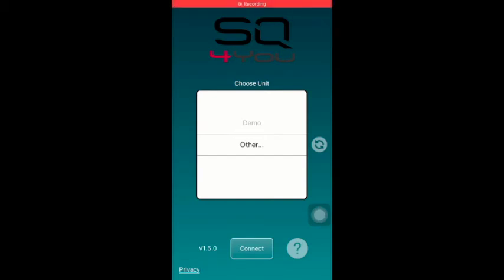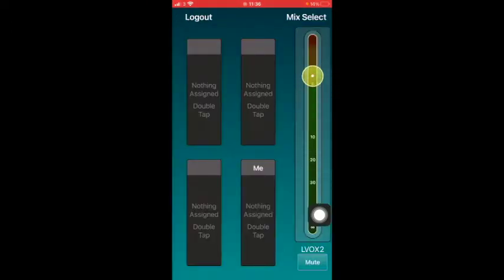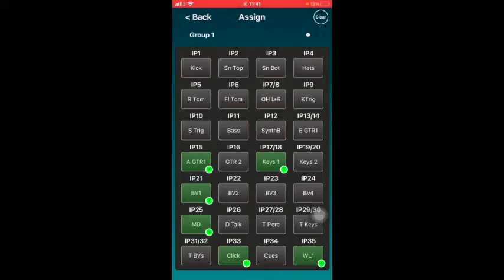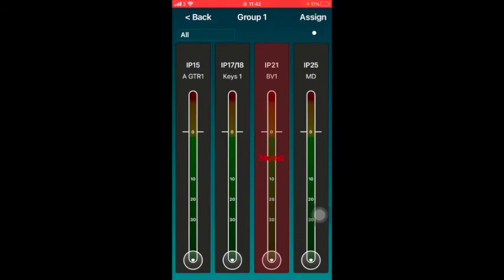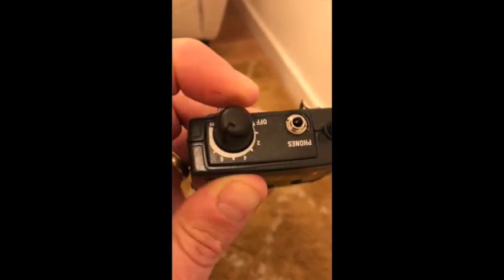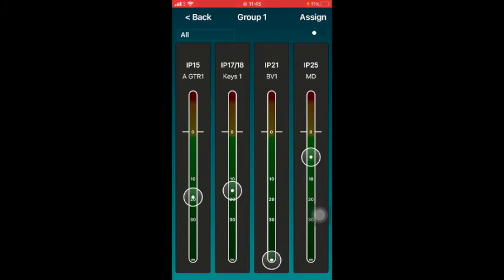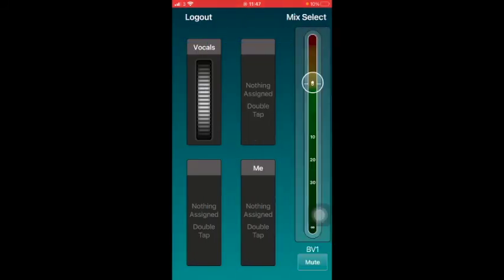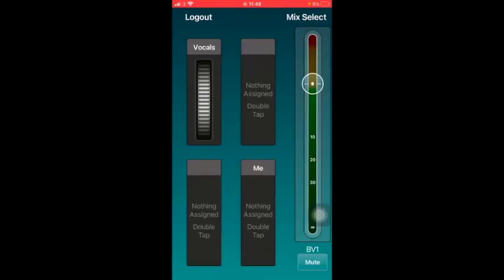KXC In-Ears Mixing Guide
A little run through of how to set your In-ears mix up, using the SQ4You phone app.